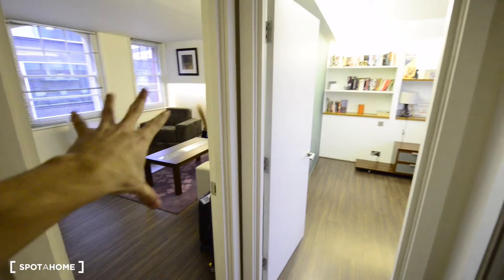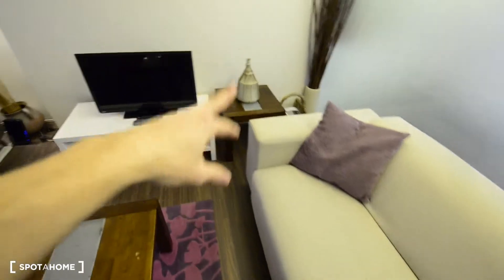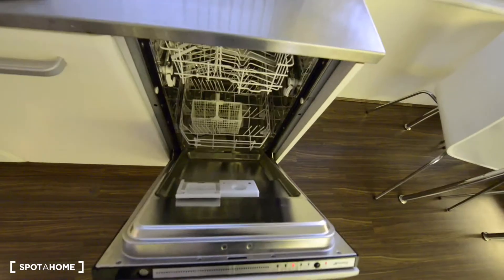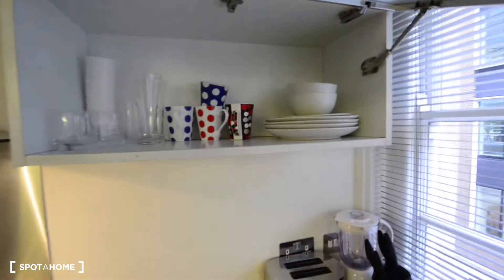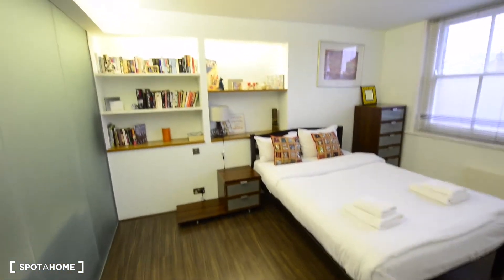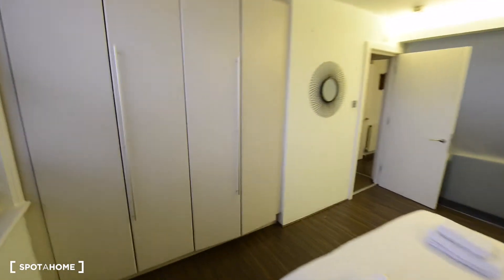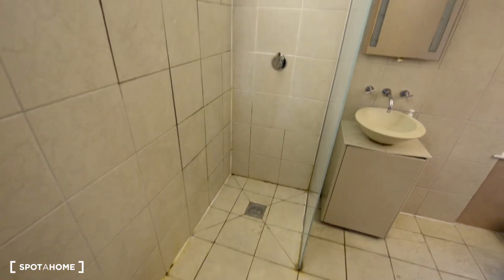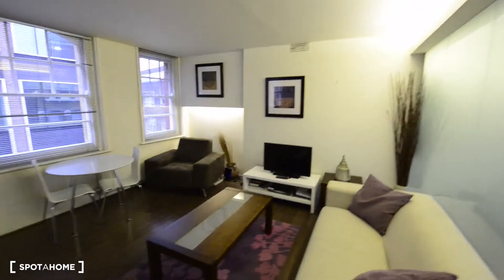Spacious 1-bedroom apartment to rent in Islington - Spotahome (ref 150980)